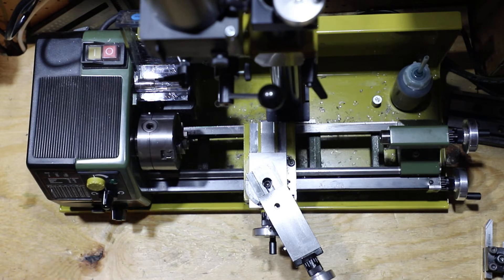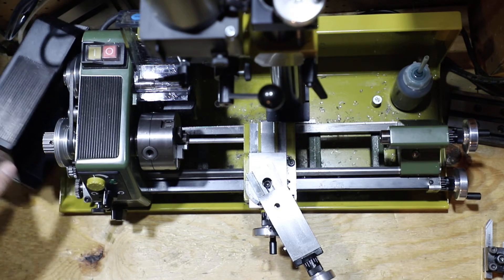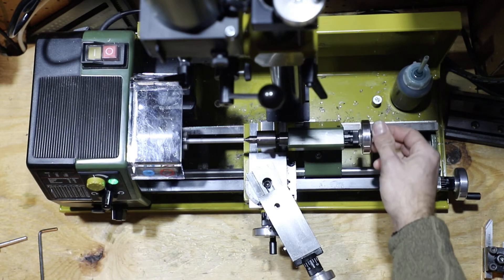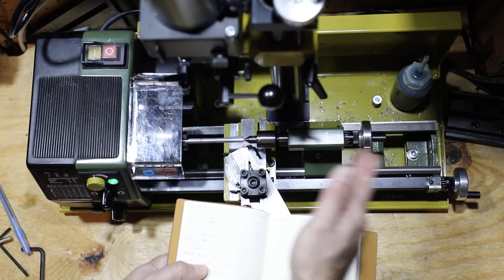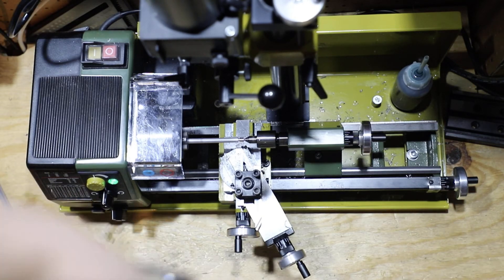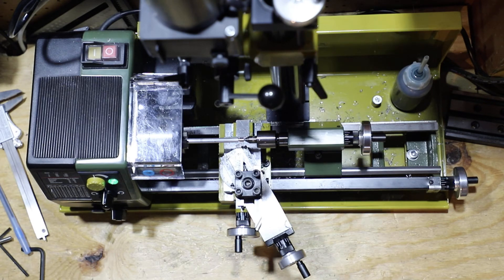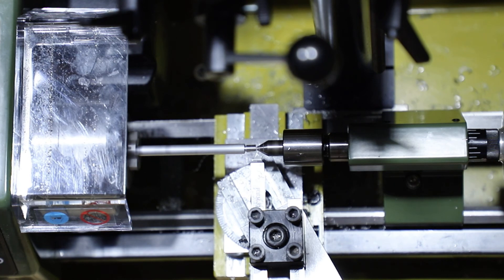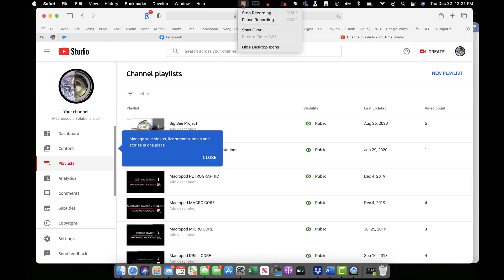Lathe Basics Getting Started on a Metal Lathe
This is an introductory video showing the first steps in positioning an aluminum 6060 rod into the spindle and positioning the rod on the center.  A drill bit is used to for the center to attach and the initial cuts are made.